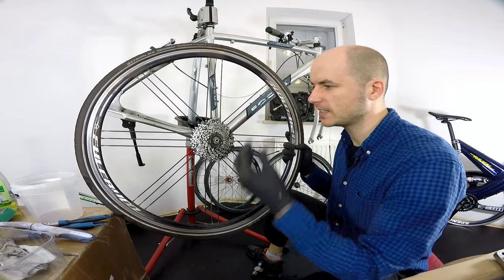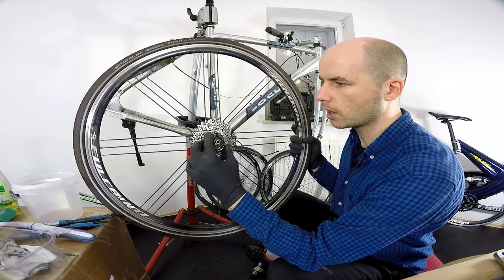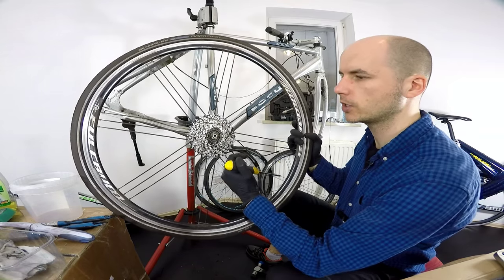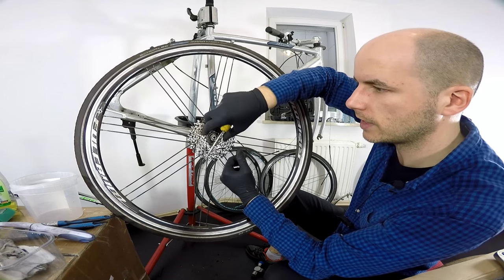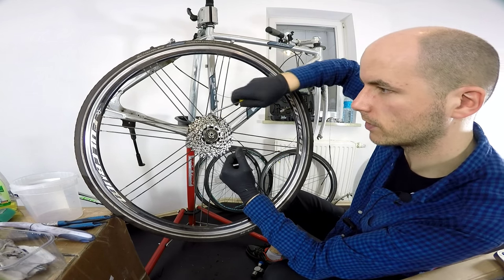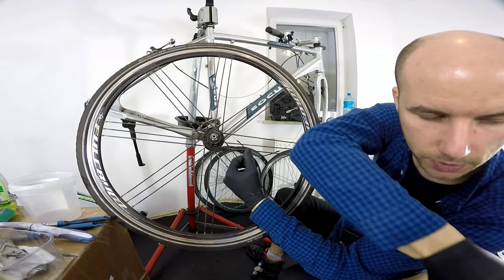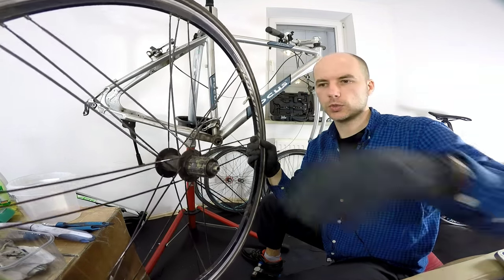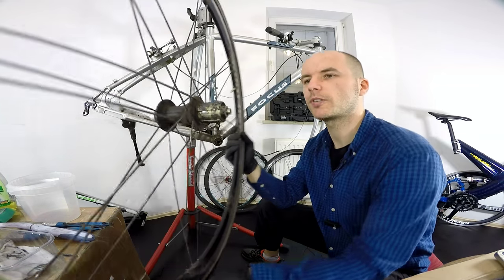How To Remove a Jammed / Stuck Cassette From Freehub Body. Removal